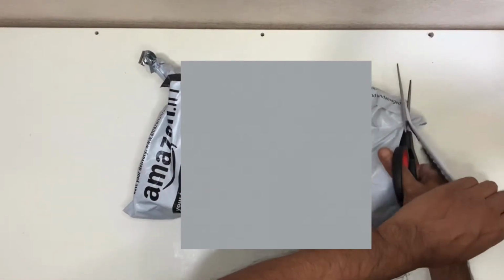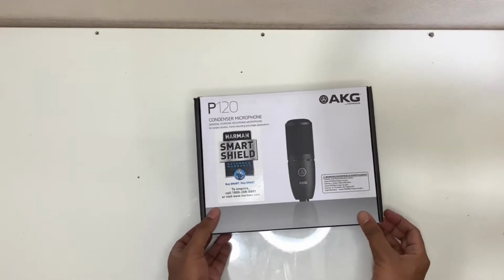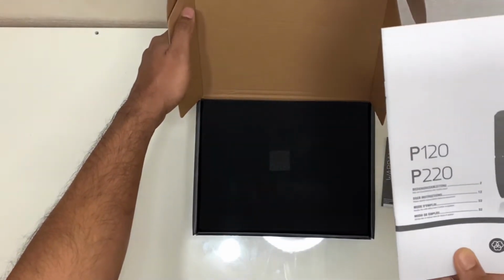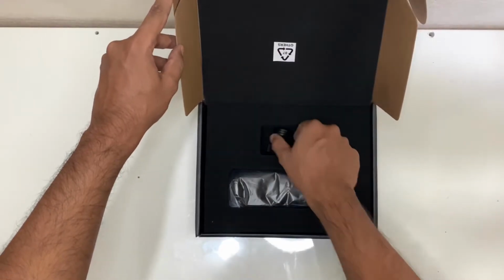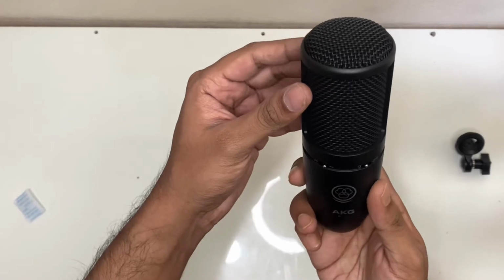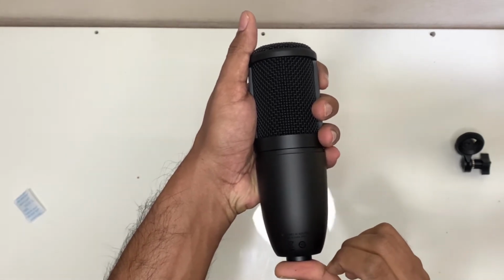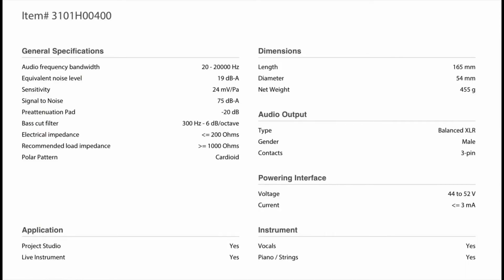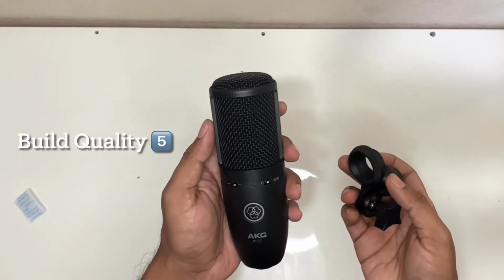AKG P120 Studio Condenser Mic - Unboxing | Wycliff Studios | AudioGear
AKG P120 Unboxing Video.

Shot on iPhone, edited on iPad.